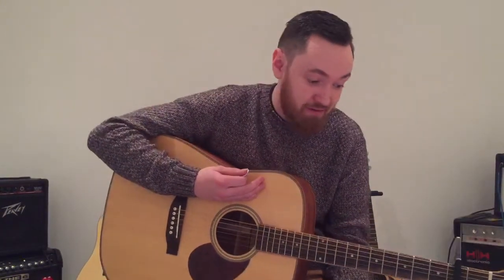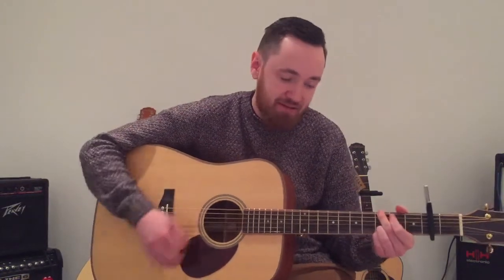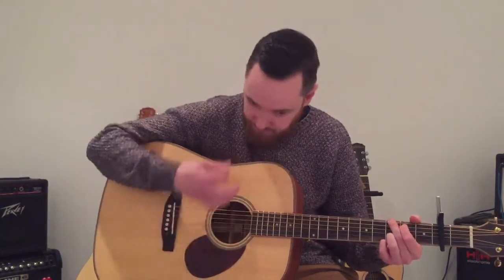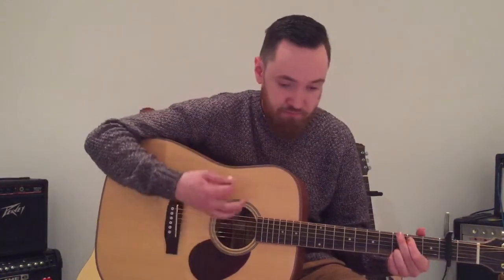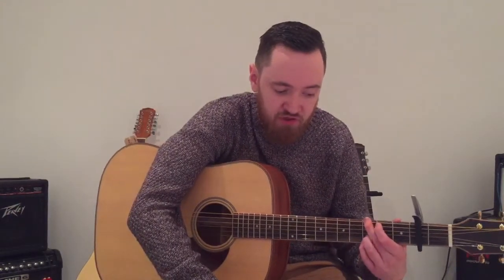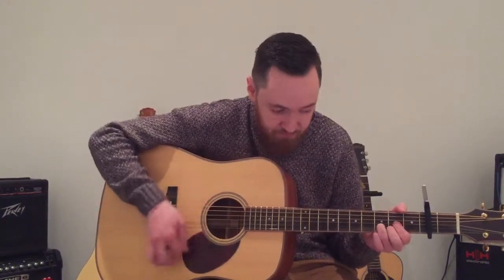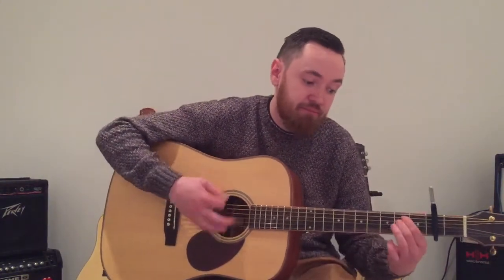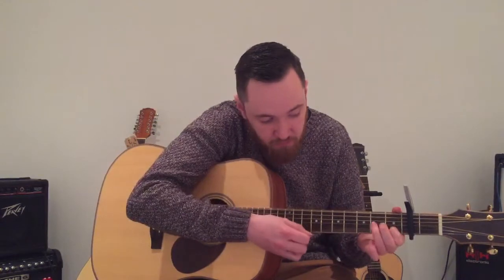How to play Frankie miller - darlin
Easy way to play Frankie miller - darlin